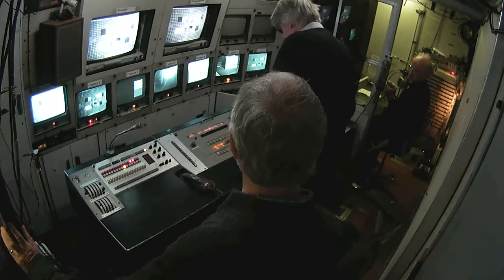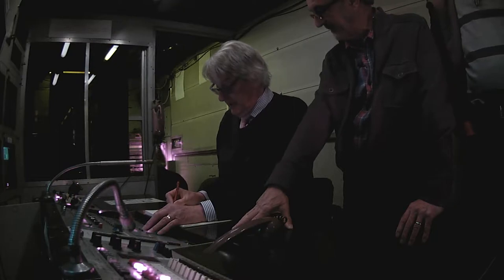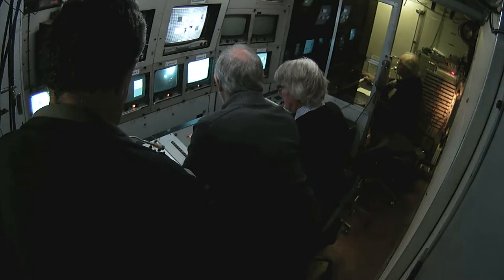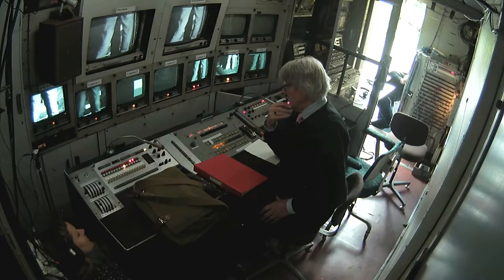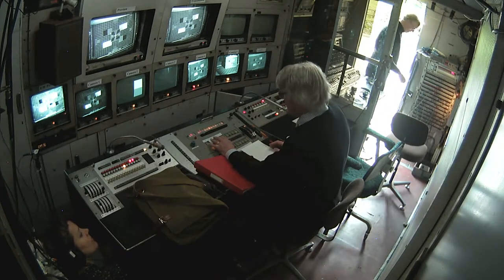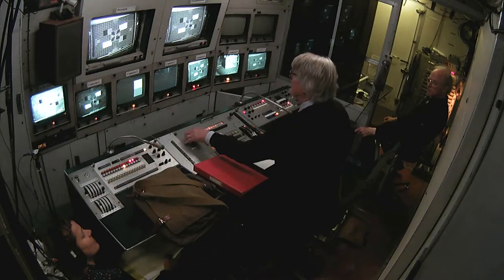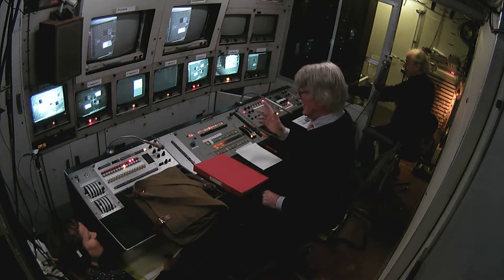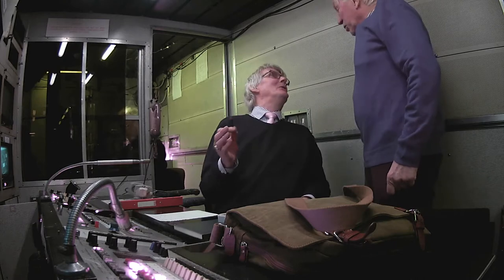outsidebroadcast rigging bitesize15 mixertesting